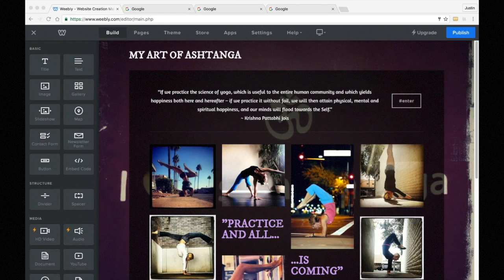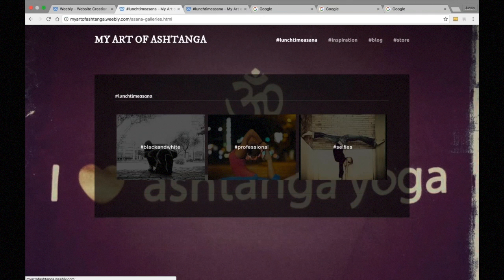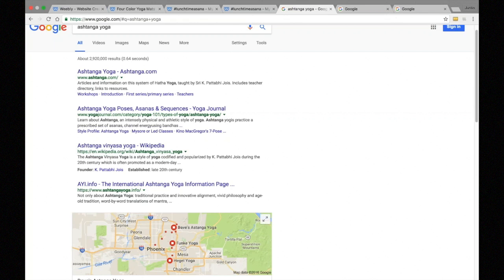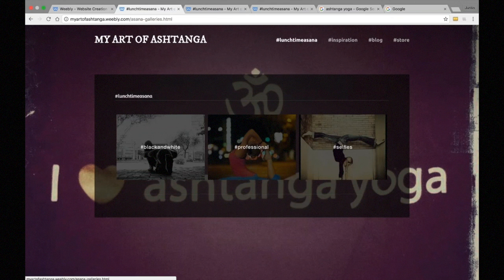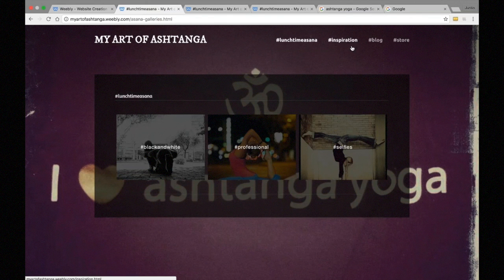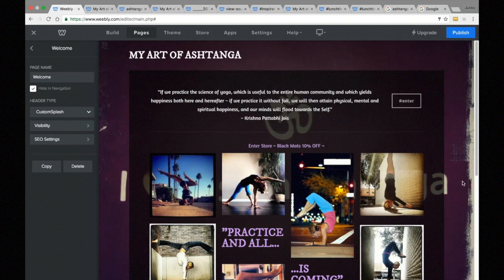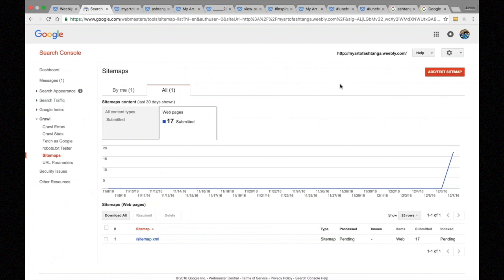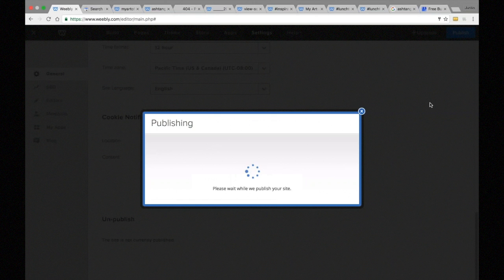Webinar: Improve Your Search Ranking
Live webcast from 12/7/16. Q&A starts on 1:04:30.